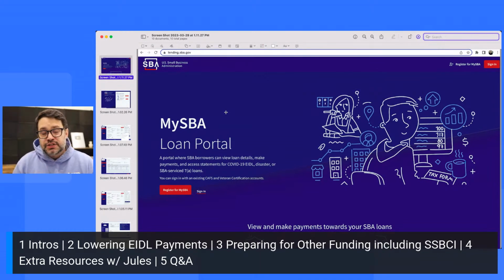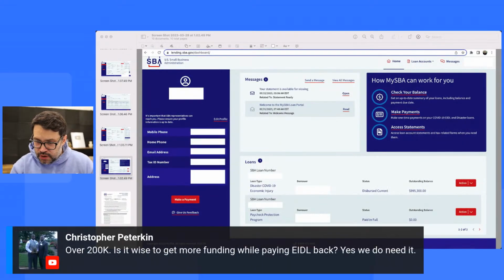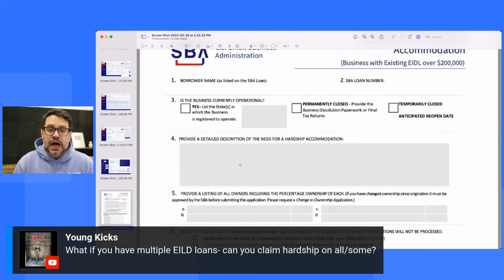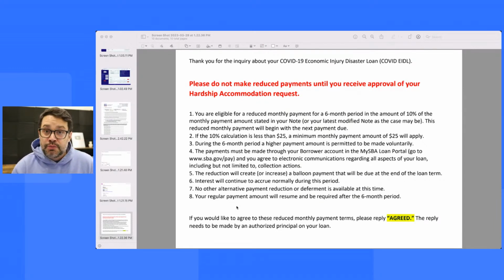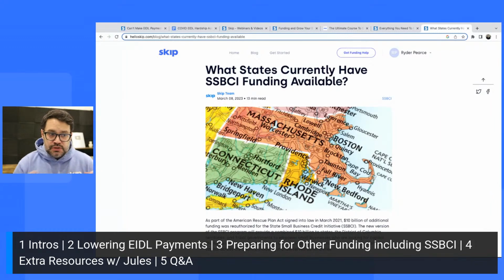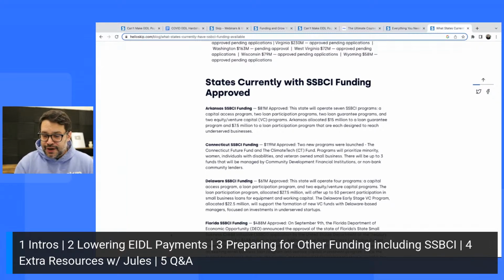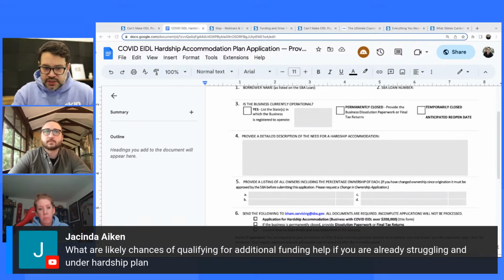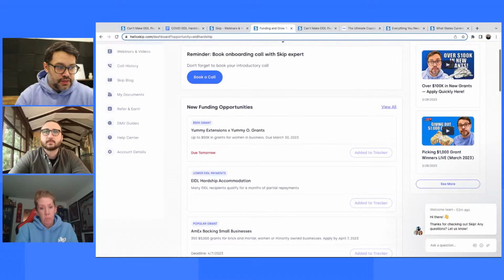Special members-only webinar on lowering EIDL payments and SSBCI funding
This is special members-only webinar talking about how to lower EIDL payments temporarily no matter the size of your EIDL loan, how to get ready to apply for SSBCI funding, and other Q&A with Ryder. List of resources below 👇

RESOURCES:
1. Want to lower your EIDL payments?
2. Here's the latest information on lowering EIDL payments (including link to Application Document)
3. Rewatch this video on the Skip Dashboard and see upcoming webinars
4. Want help getting funding ready?
5. Want access to the Skip course on starting, funding, and growing your business?